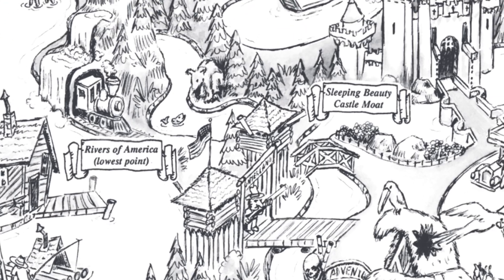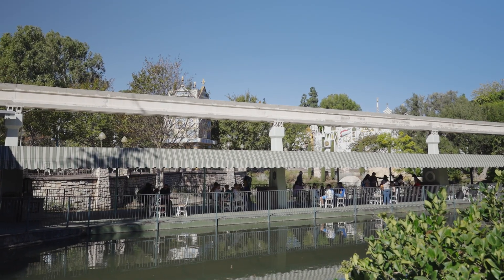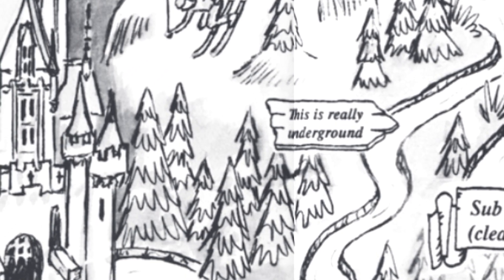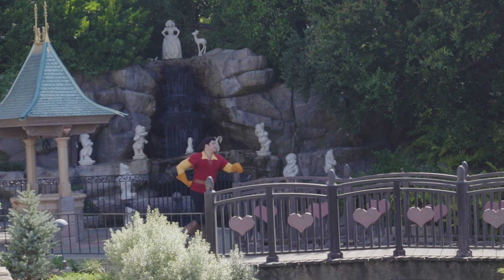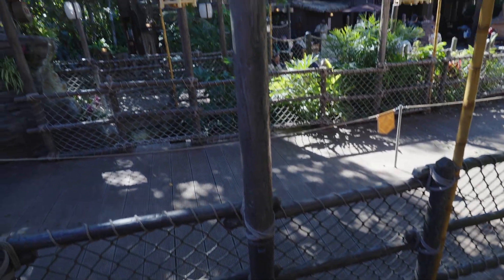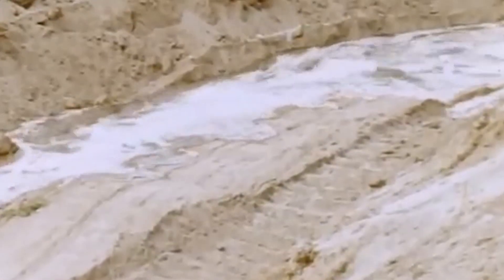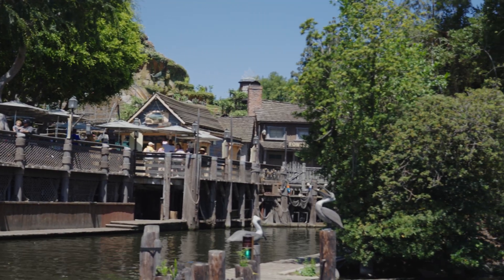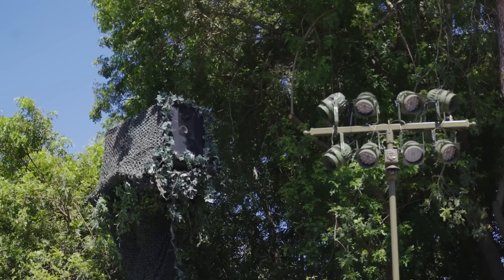How Disney Hid an Underground Dark Water System Beneath Disneyland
Did you know that Disneyland’s iconic waterways are all secretly connected? In this video, we reveal the hidden engineering marvel of Disneyland’s Dark Water System. From gravity-driven rivers and disguised ocean walls to a 1,374-foot-deep well and the secret function of Snow White’s Grotto, discover how Walt Disney Imagineering designed a water network that keeps the magic flowing through every land. Get ready to see Disneyland like never before!